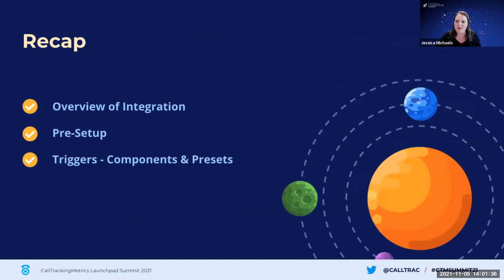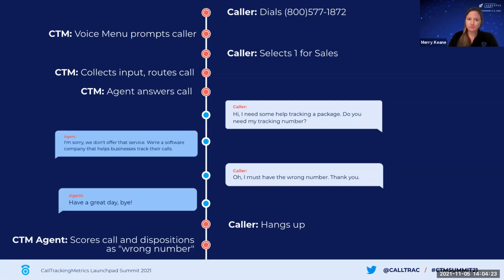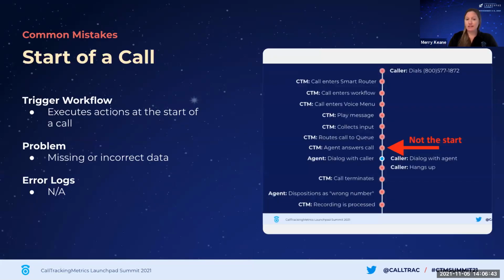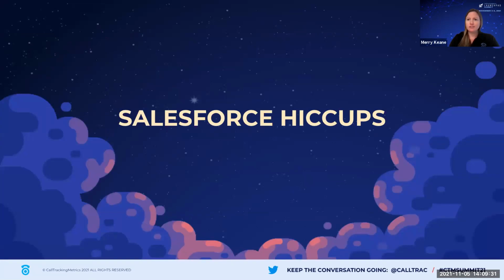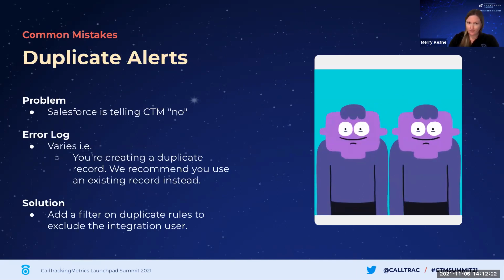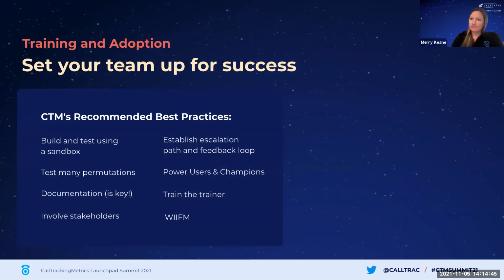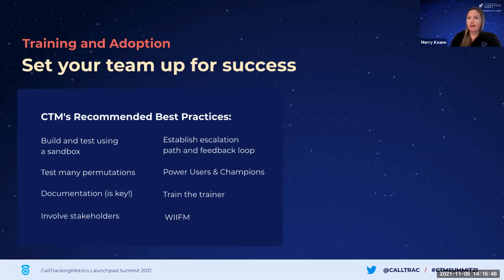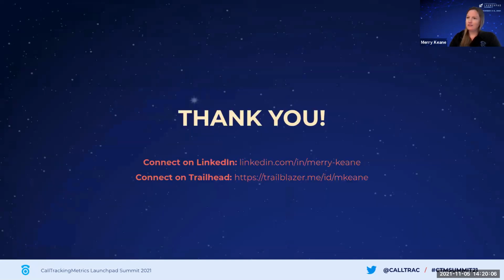CTM and Salesforce: From Accidental Admin to Innovative Operator (Part 2) | Launchpad Summit 2021